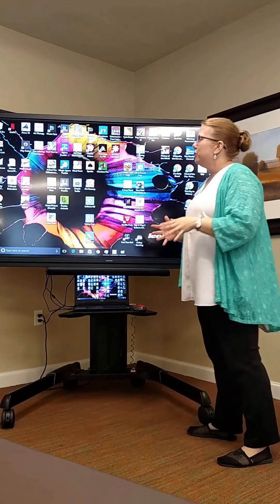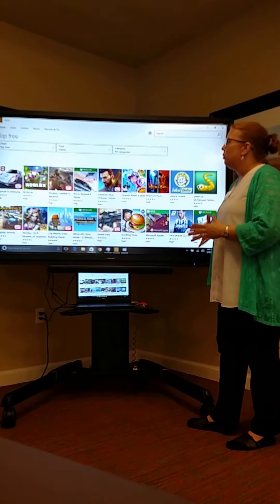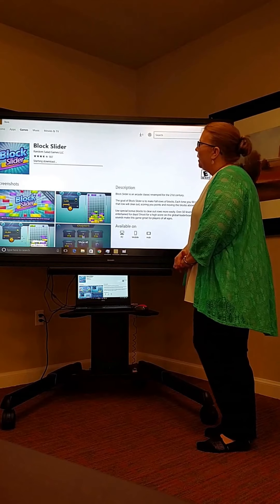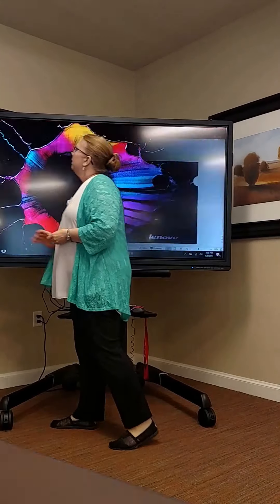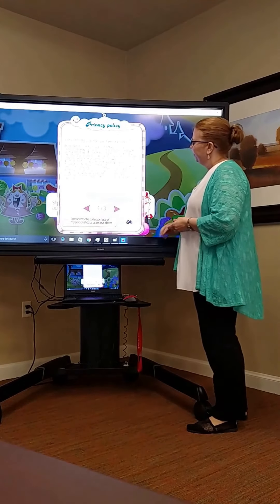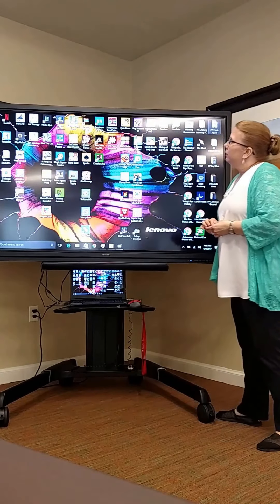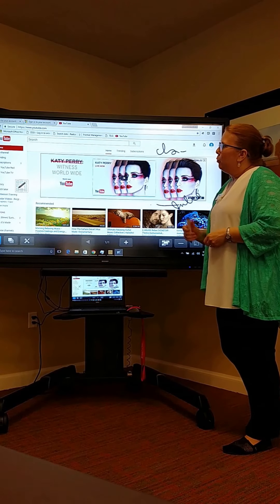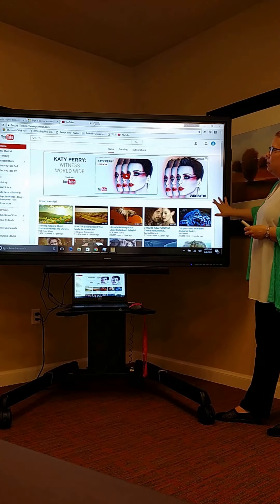Sharp Aquos Interactive Board for Use in Senior Living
Sharp Aquos